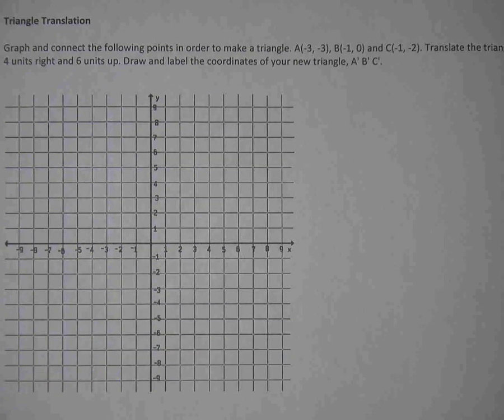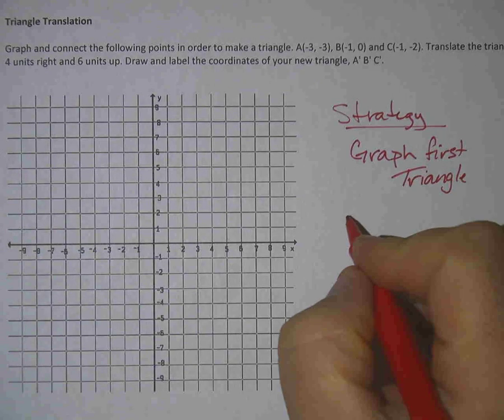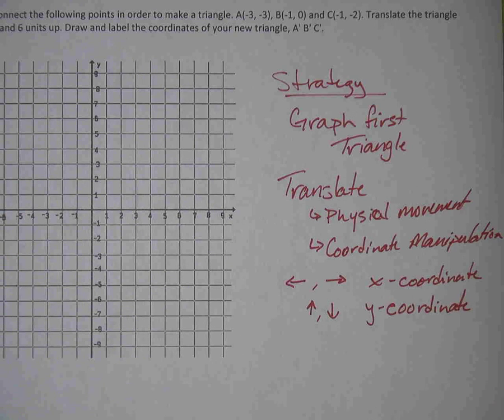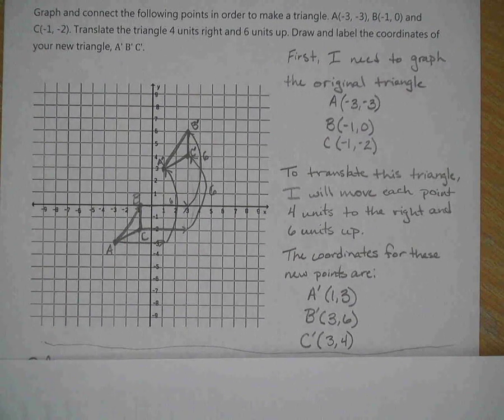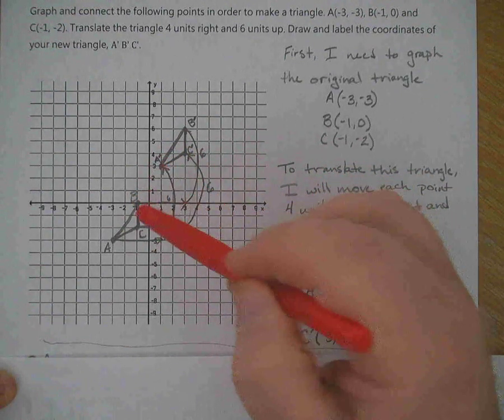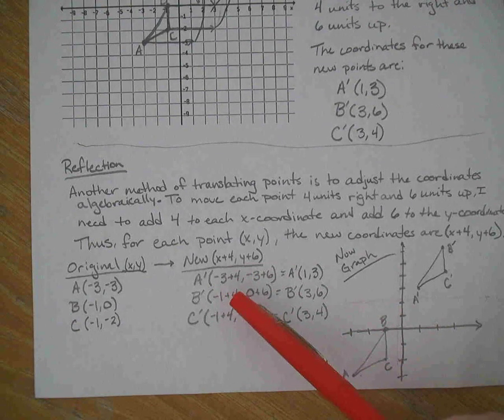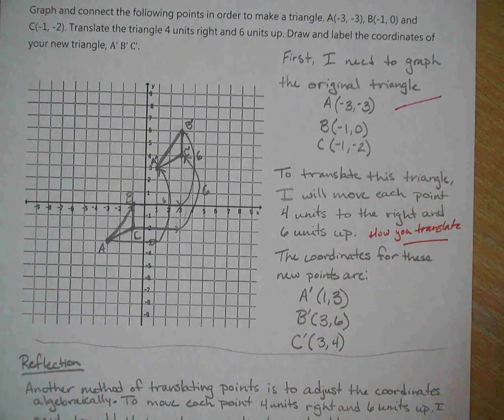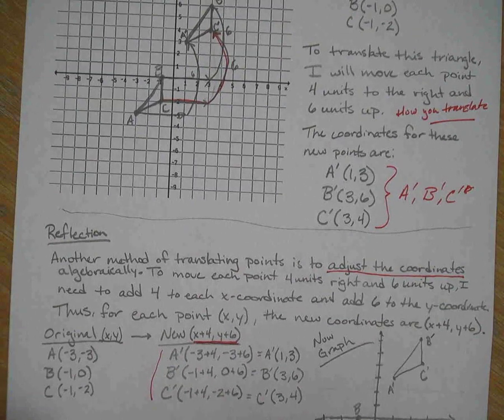Geometry WS Walkthrough